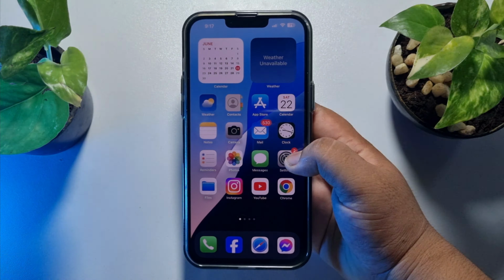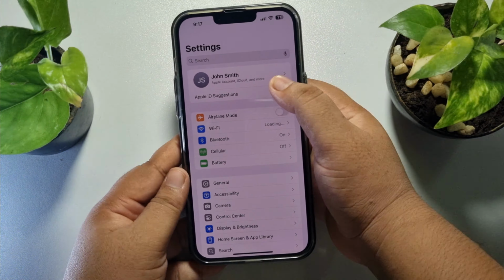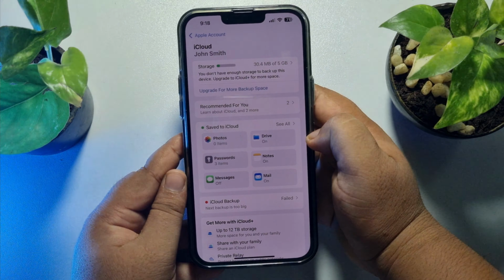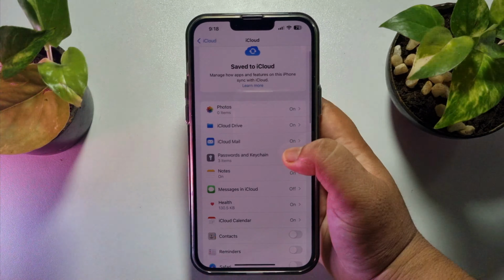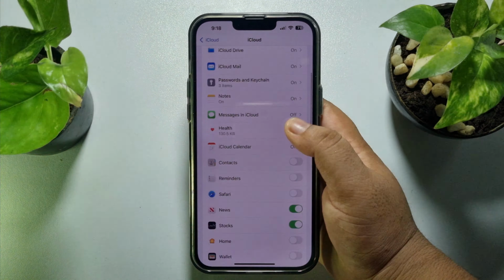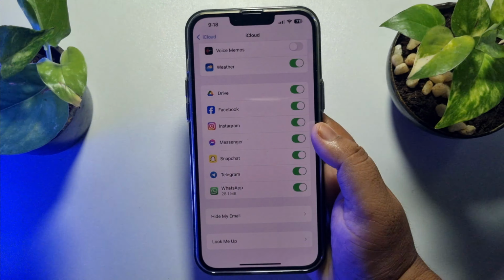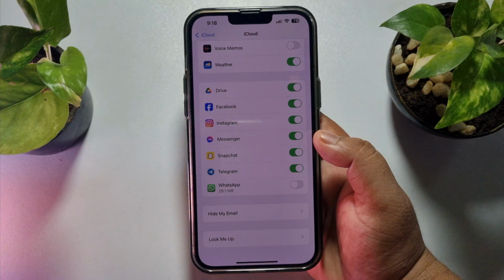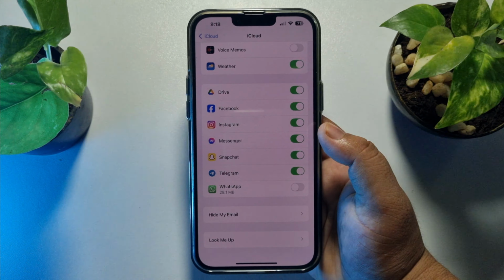How to Delete Whatsapp Backups From iCloud iphone/iPad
How to delete WhatsApp backup from iCloud on iPhone/iPad? Find answers in this article. And you can get another useful tool to back up WhatsApp easily.

How to delete whatsapp backups from icloud on iphone
What happens if I delete WhatsApp data from iCloud storage
How to delete WhatsApp backup permanently iPhone
Unable to delete WhatsApp backup from iCloud
How to delete WhatsApp backup on Google Drive
What happens if you delete WhatsApp backup from Google Drive
How to delete WhatsApp backup from Internal storage
delete WhatsApp backup on mobile